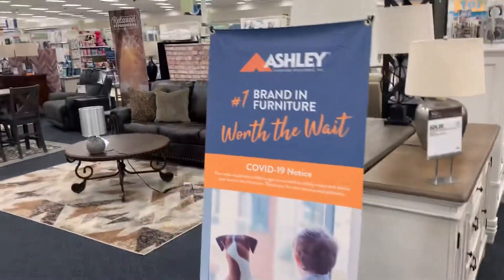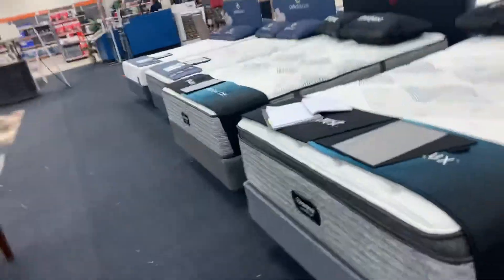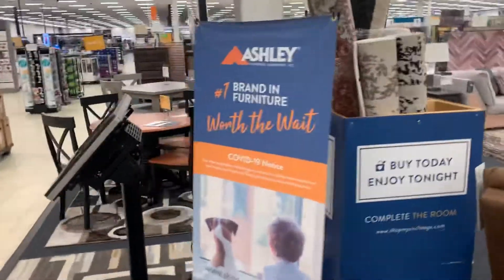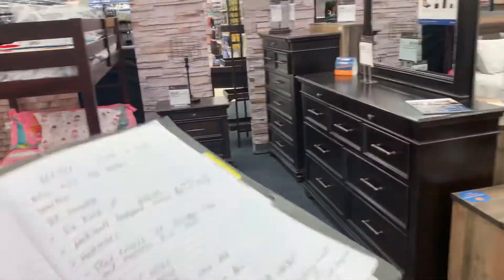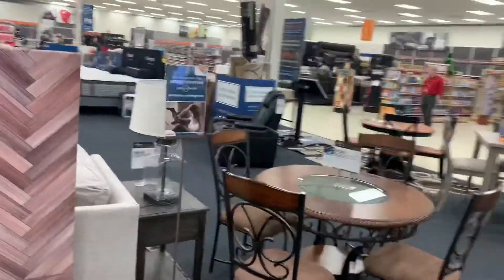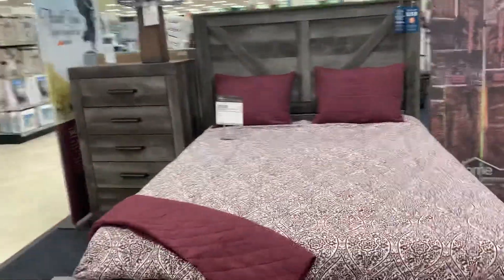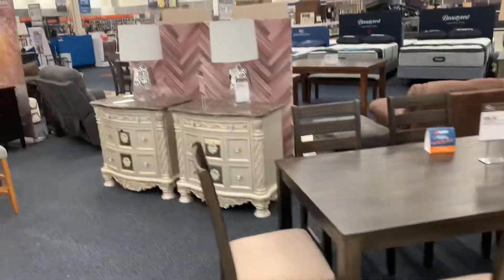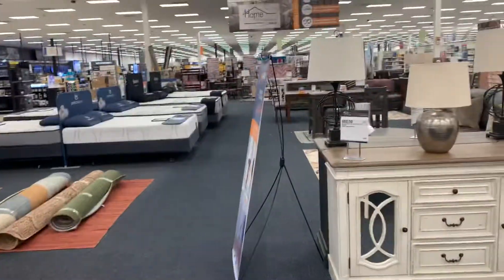Keesler AFB New items out June 2021